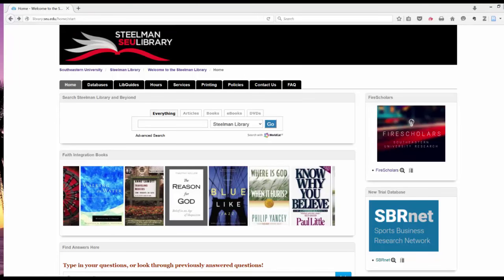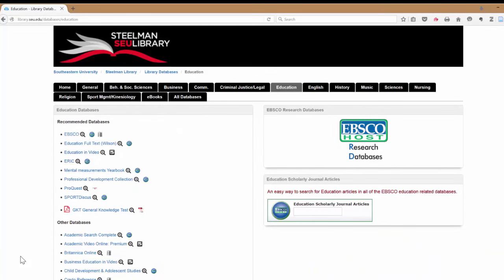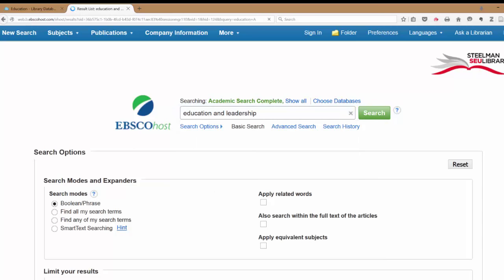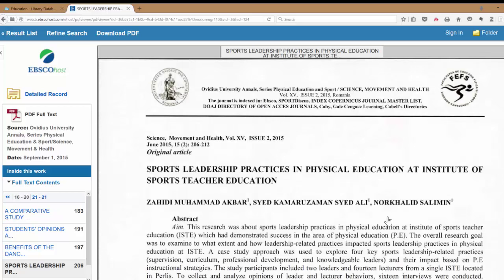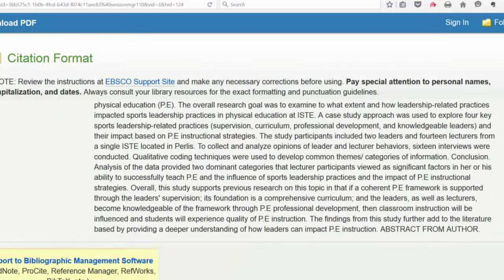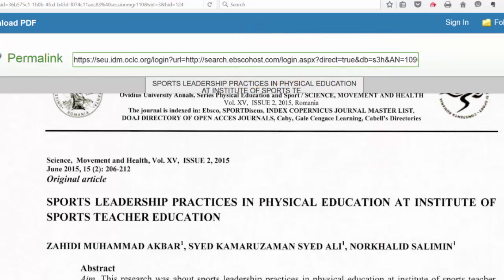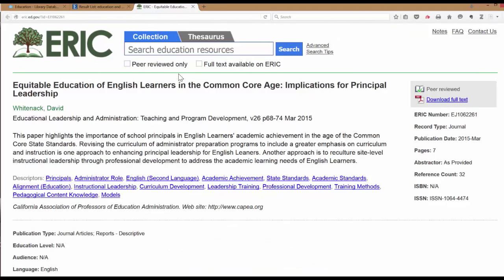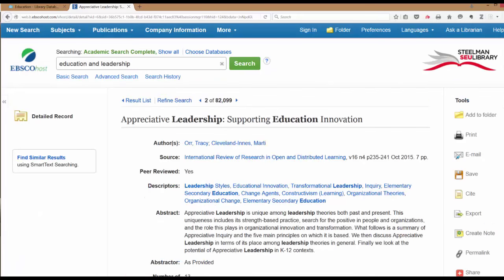2016 Journal Orientation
This video offers a brief introduction to finding journal articles in Steelman Library's online research databases, such as EBSCO.
Recorded by Southeastern University librarian, Amy Harris.